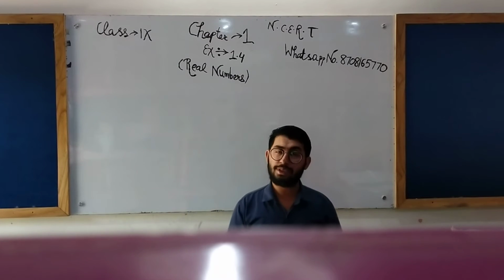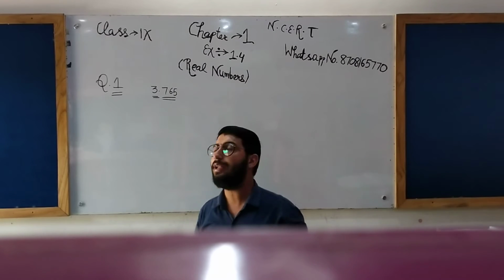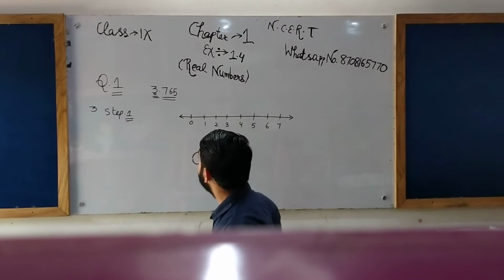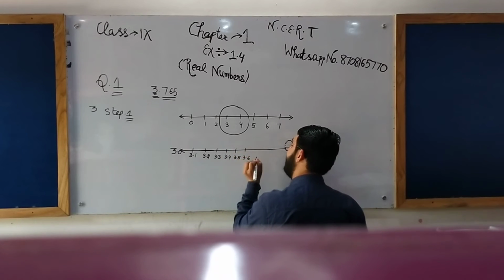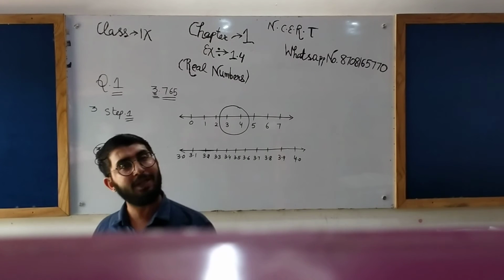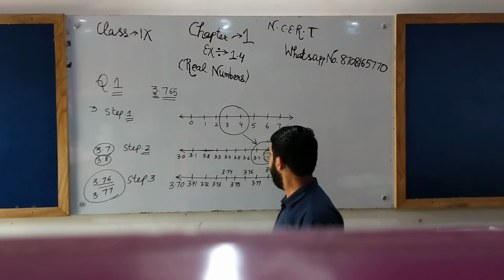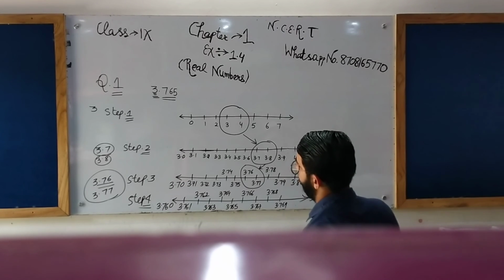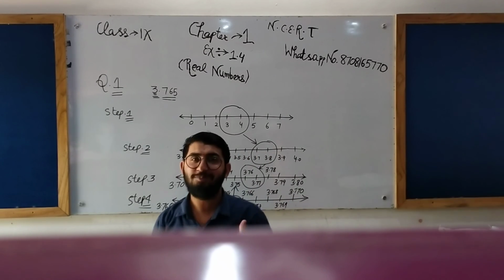Chapter~1 (real numbers ),ex..1.4 ,,question no. 1 for class 9th in maths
Here u are learning question no. 1 of chapter 1 (real numbers ),ex~ 1.4
For any doubt u may also contact via whatsapp
April 27,2020